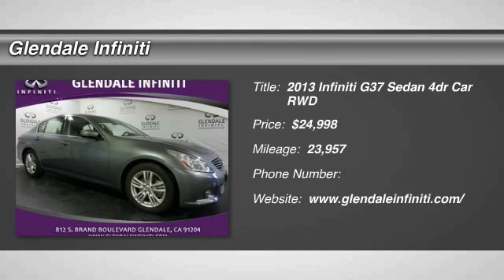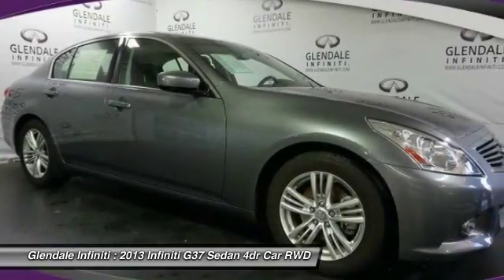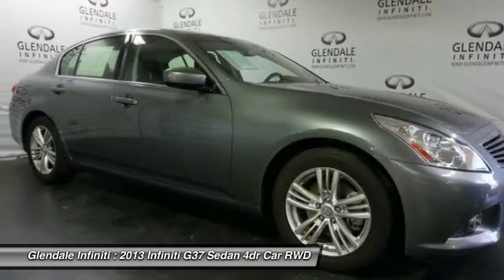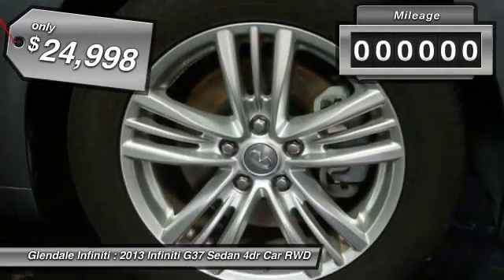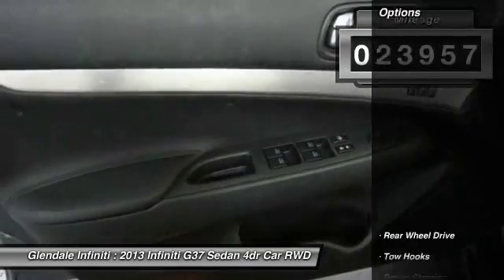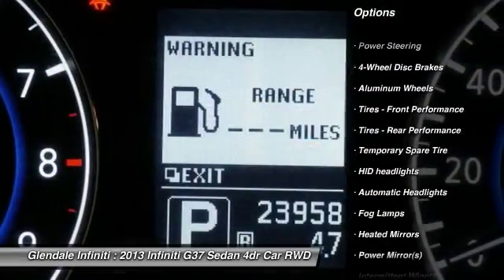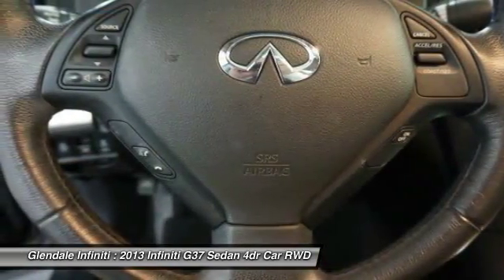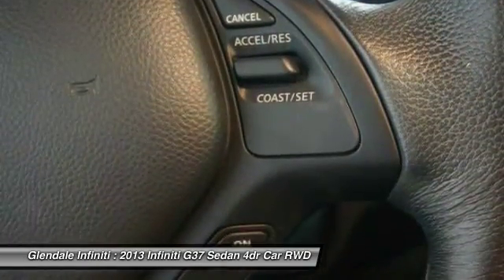2013 Infiniti G37 Sedan P9183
2013 INFINITI G37 SEDAN Glendale, CA
Stock# P9183

Glendale Infiniti
812 S. Brand

Check out this certified 2013 Infiniti G37 Sedan Journey. It has a Automatic transmission and a Gas V6 3.7L/225 engine. This G37 Sedan comes equipped with these options: XM satellite radio, Vehicle-speed-sensitive pwr rack & pinion steering, Vehicle-speed-sensitive intermittent windshield wipers w/mist function, Vehicle security system w/vehicle immobilizer, Vehicle dynamic control (VDC) w/cancellation switch, USB input, Trunk illumination, Trunk chrome finisher, Traction control (TCS), and Tire pressure monitoring system. Stop by and visit us at Glendale Infiniti, 812 S. Brand, Glendale, CA 91204.